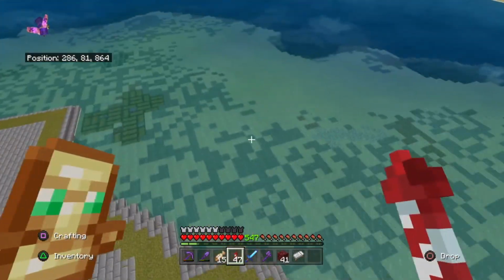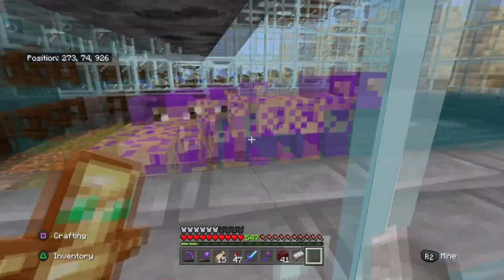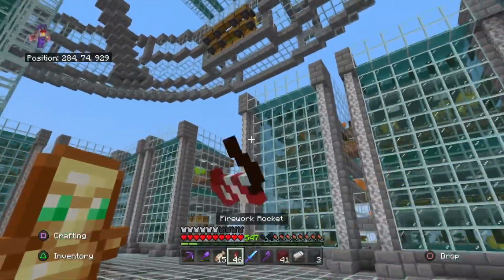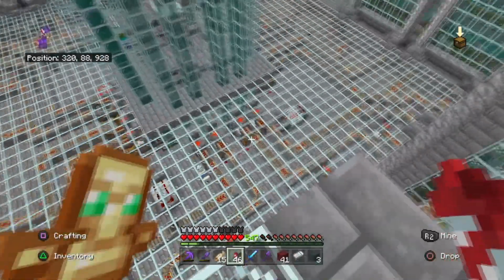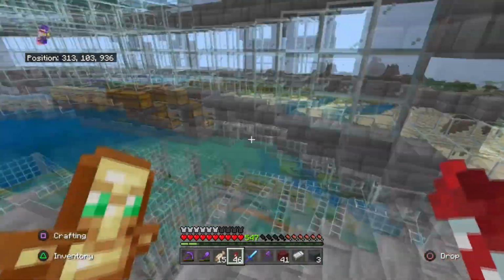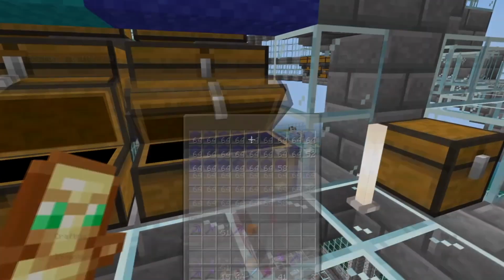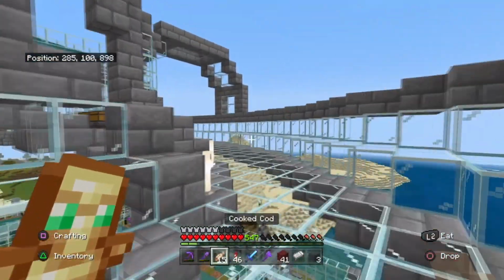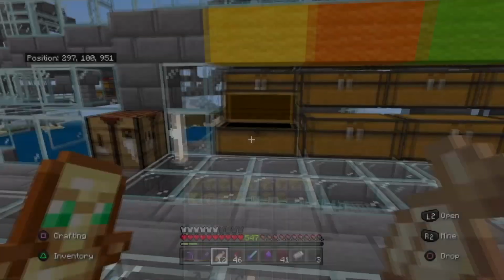Unlimited Wool Farm (Tour) - Minecraft Survival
PSN community:
Minecraft gaming.

Nitrogaming247

Facebook.com/nitrogaming247